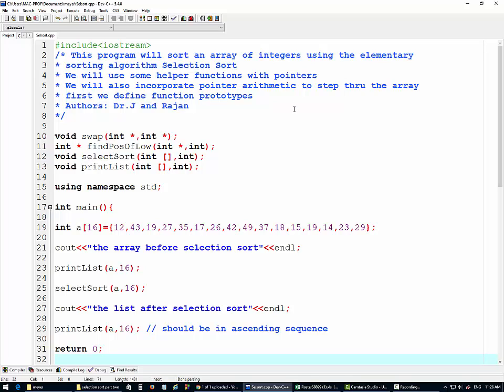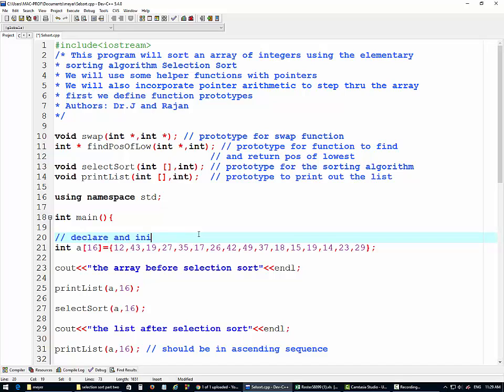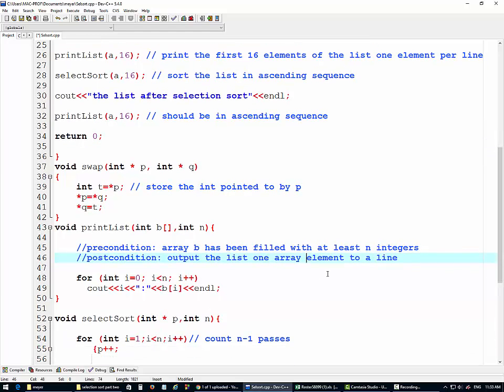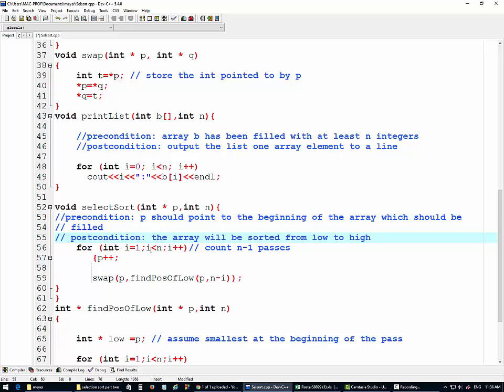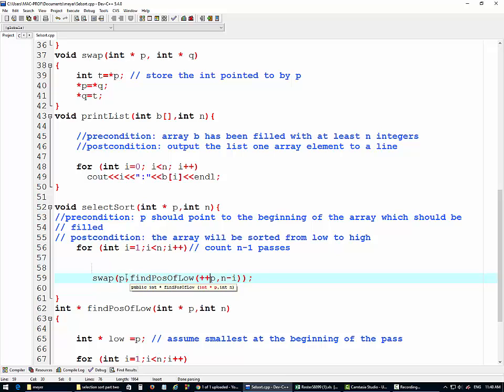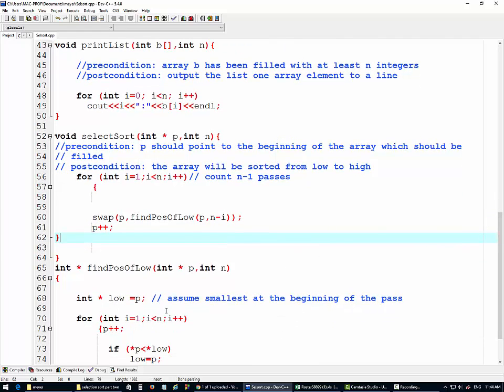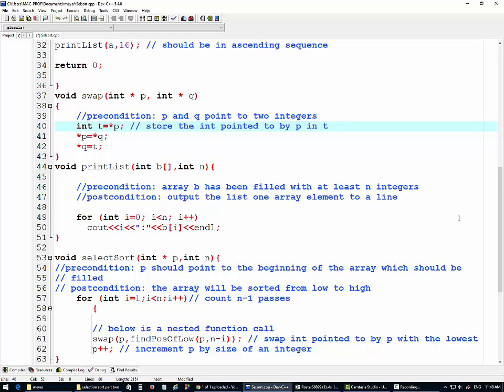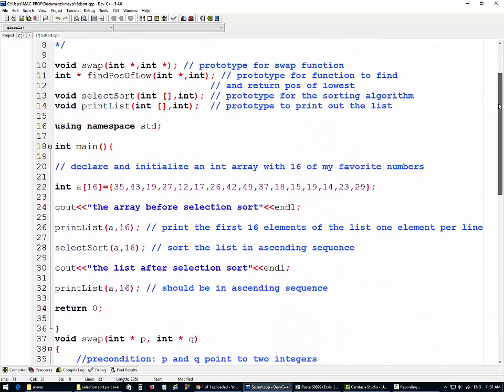selection sort part 3